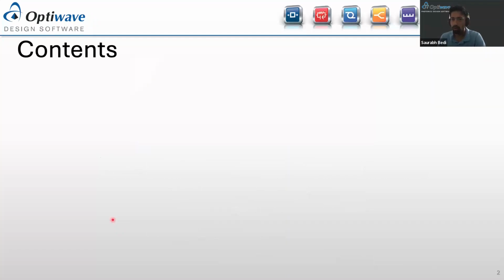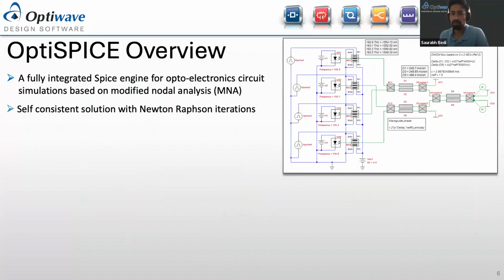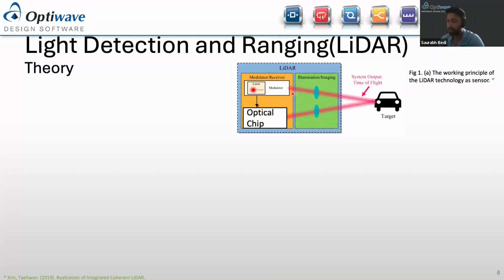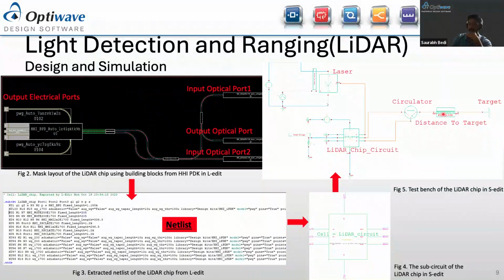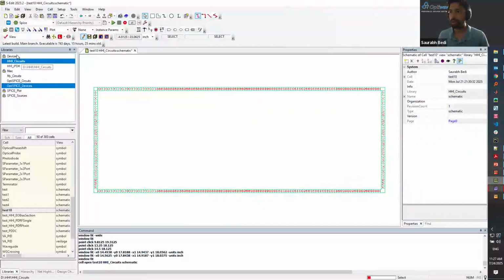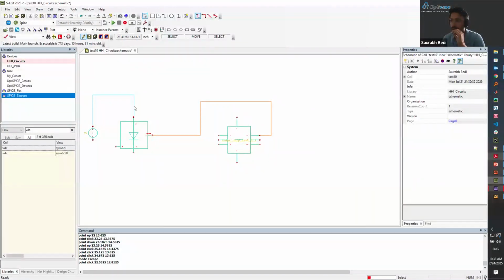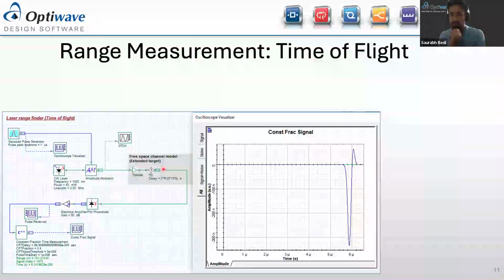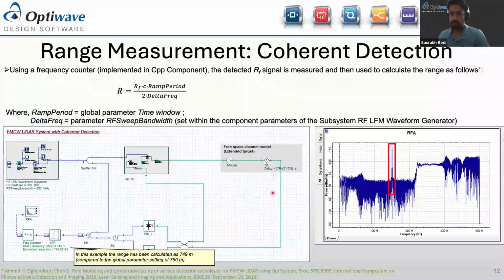PIC Design and Simulation Using OptiSPICE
Today PIC industry has seen a surge in applications across various sectors, including telecommunications, data centers, biomedical devices, and quantum computing. This trend is being driven by the demand for high-speed data transmission, enhanced signal quality, and low power consumption. Join us for an exciting webinar on the importance of accurate PIC design and characterization which is a critical step in achieving a high-performance and reliable photonic chip for application in Light Detection and Ranging (LiDAR). In this session, you will learn how OptiSPICE, a leading electro-optic circuit simulator platform, empowers engineers to model complex circuits, predict device behavior with precision, and optimize performance before fabrication with the aid of standardized foundry PDKs. Discover how integrating OptiSPICE into your workflow can accelerate innovation and reduce development time in your PIC projects.